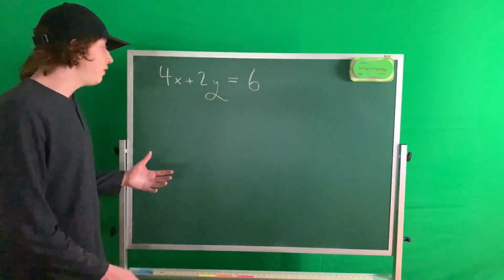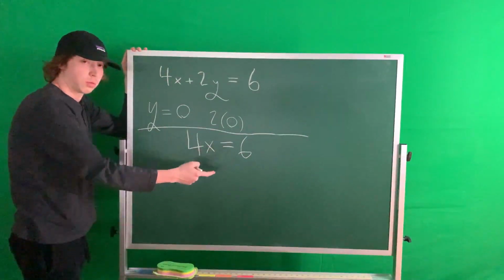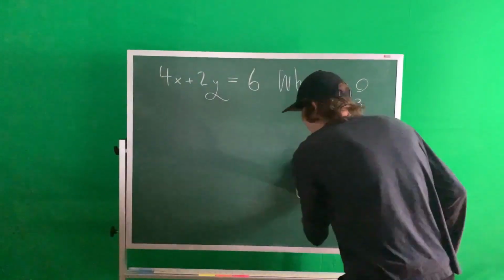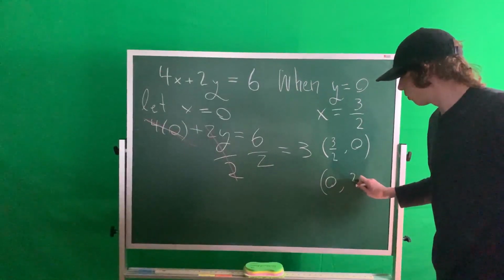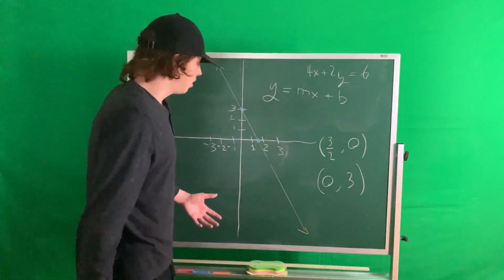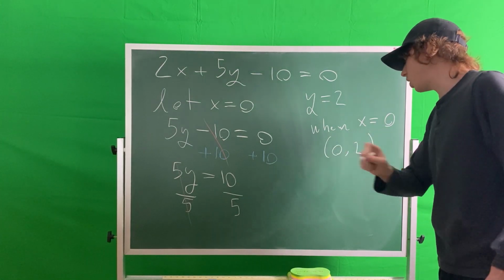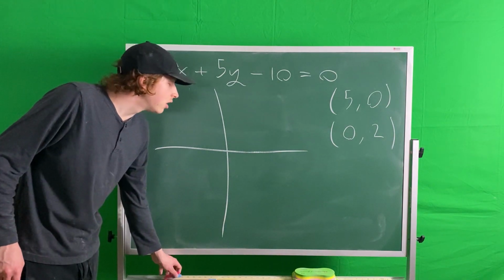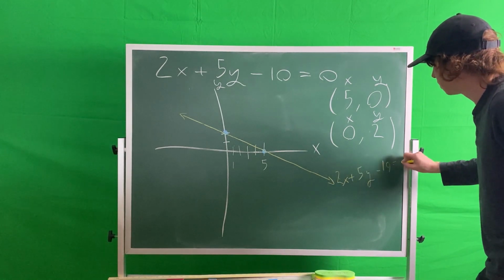Linear Equations with 2 Variables (part 1)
Still working on improving from all our mistakes.
We have a small batch of videos coming, but after those I think the material will be a lot better.